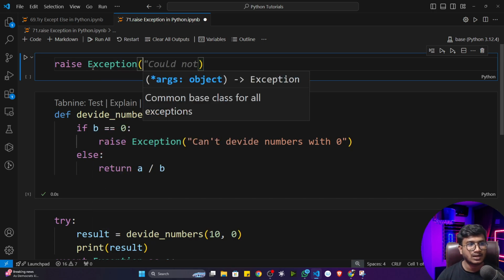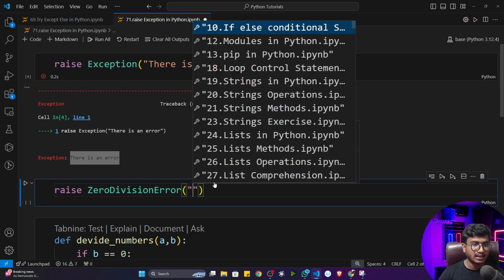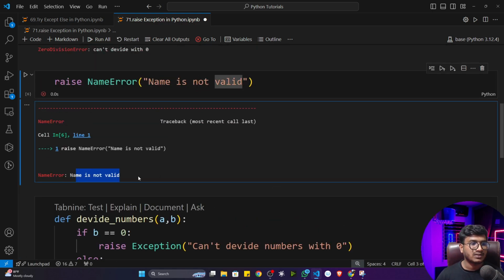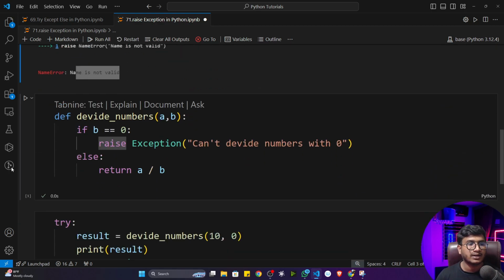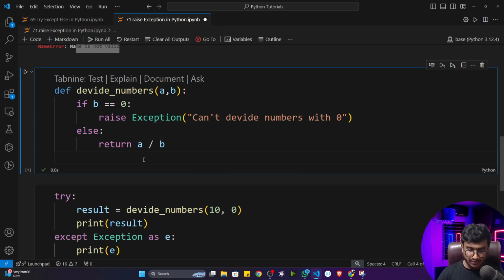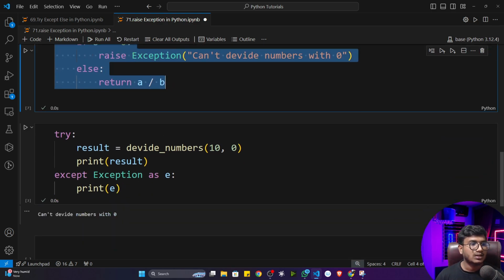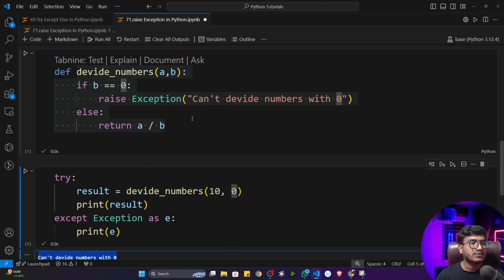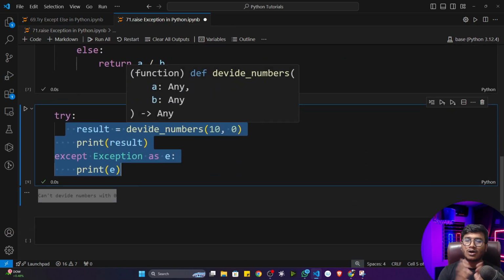raise Exception in Python | Python for AI #71